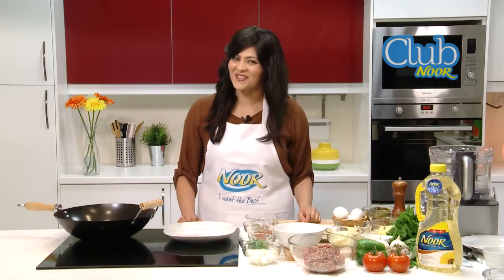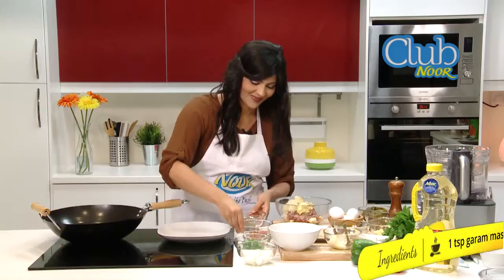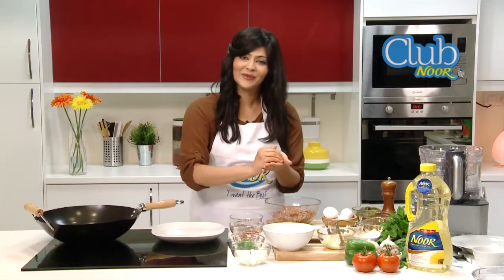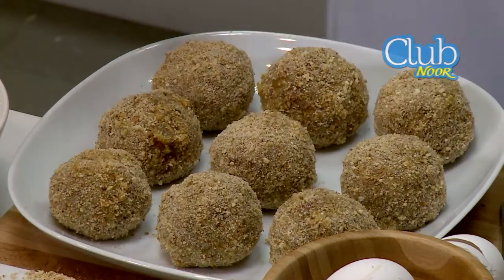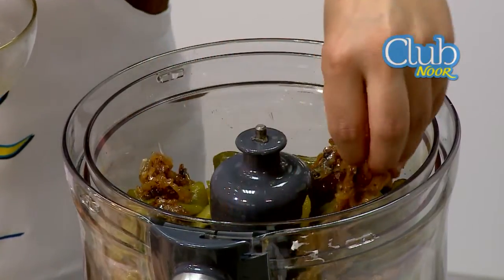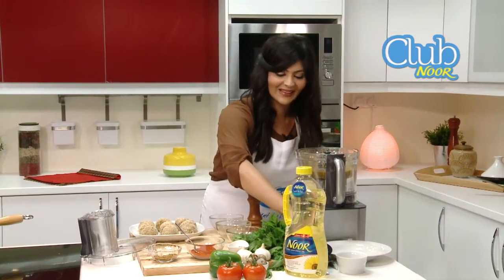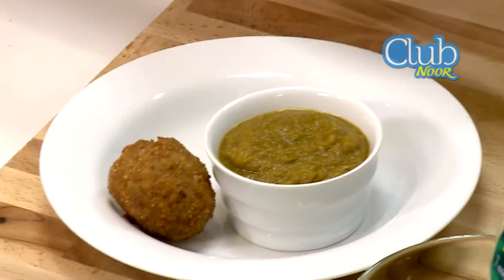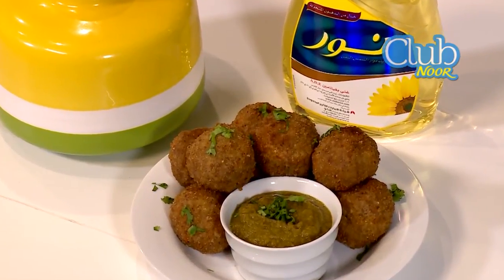Simple Nargisi Kofta recipe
Here's a modern interpretation of a popular South Asian Dish. Your friends and family are sure to relish the sweet and spicy green pepper sauce as well as the rich flavours of the Nargisi Kofta.